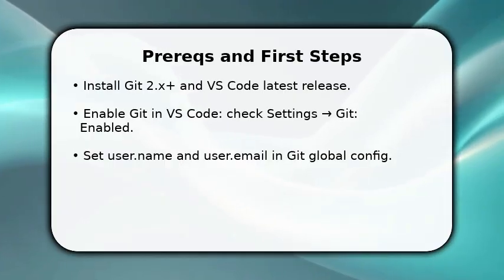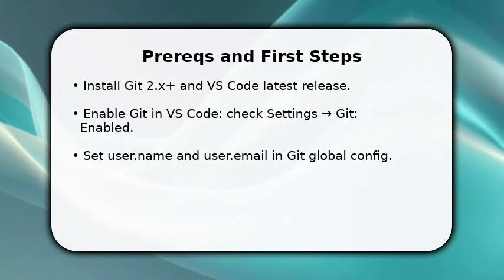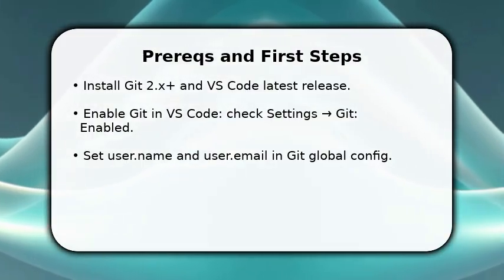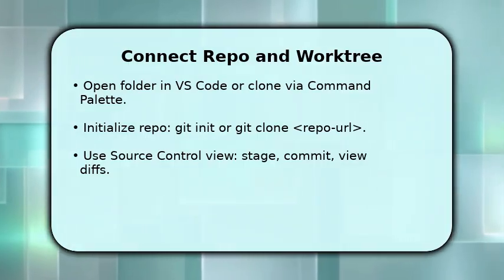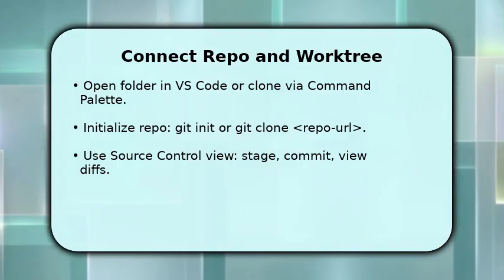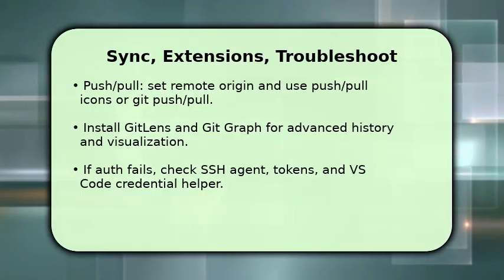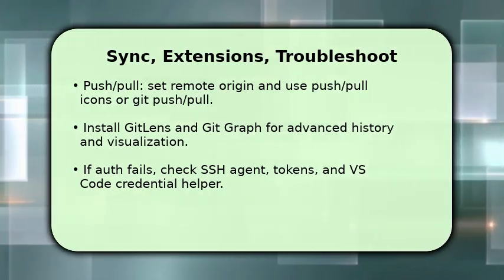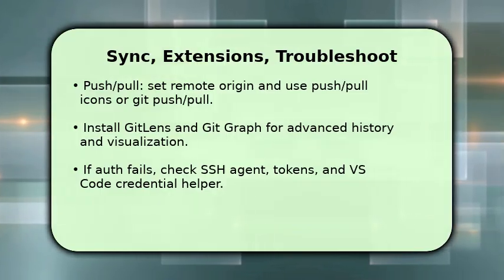How to Get Git in Vscode - Full Guide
How to Get Git in Vscode - Full Guide | 🔒 Surfshark VPN Deal — Stay private and secure. $1.99/mo + 3 Months Free ▸

Dive into the world of version control as we guide you through integrating Git with Visual Studio Code. This comprehensive video tutorial will walk you step-by extricate setting up your environment, configuring extensions for seamless collaboration and mastering basic to advanced operations within VSCode's integrated terminal.

Git, Visual Studio Code integration, setup Git in Visual Studio Code, VSCode Terminal commands, version control with GitHub